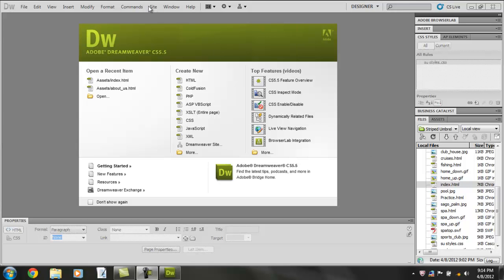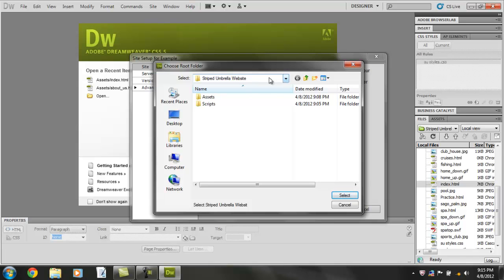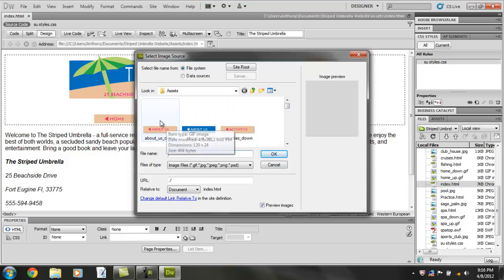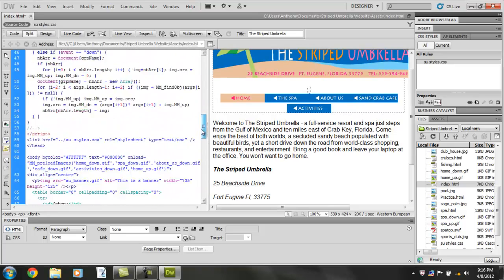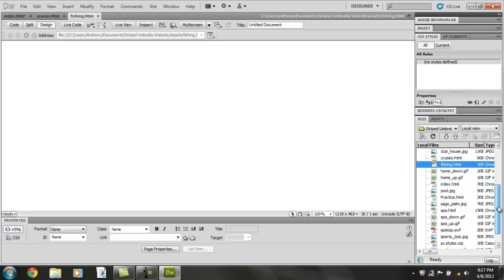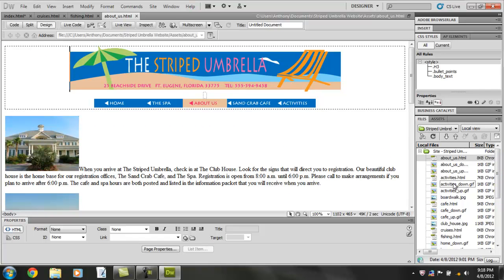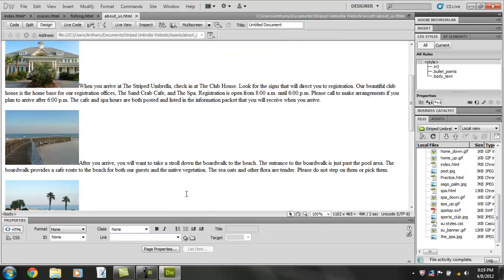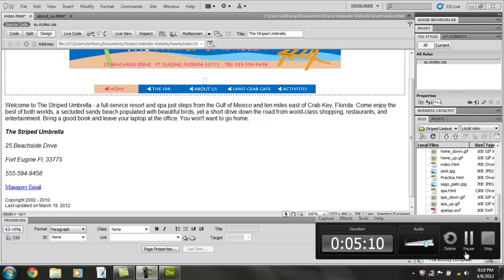Introduction to Dreamweaver CS5.5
I show you the basics of creating your first web site.